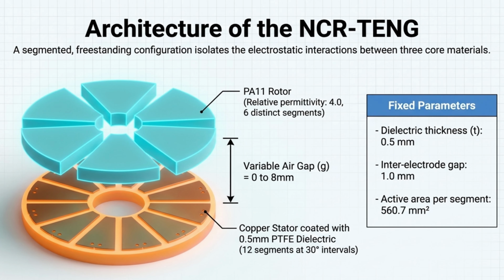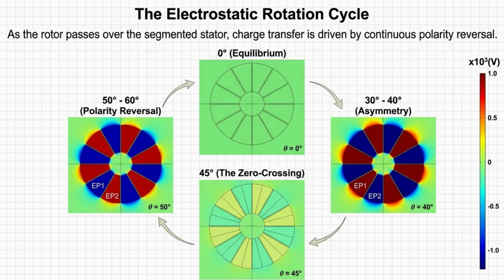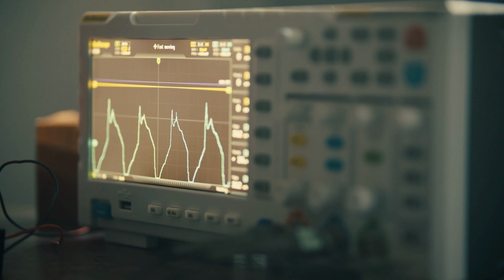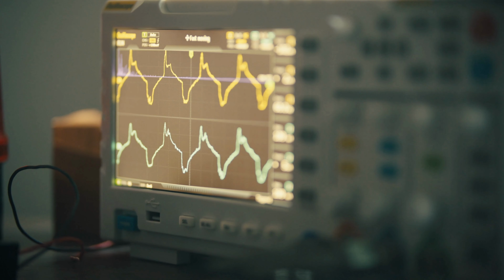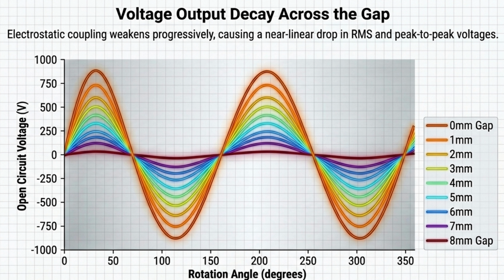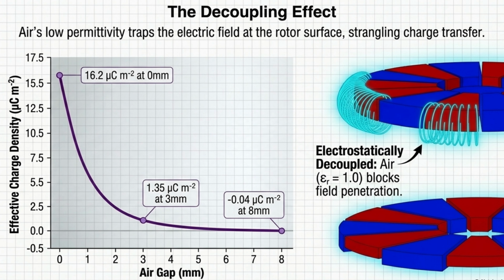Air Gap Optimization in Non-Contact Rotating Triboelectric Nanogenerators: A 3D COMSOL Simulation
FOI@SRD 2026 (Student Research Day) - UMT

Hello everyone, this is my submission for the Student Research Day under the Virtual Open Category (Postgraduate).